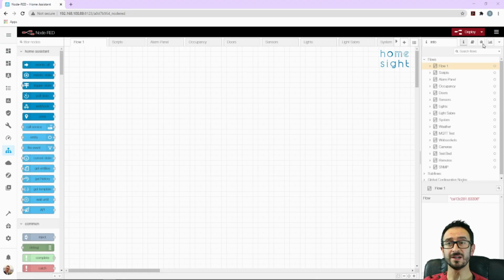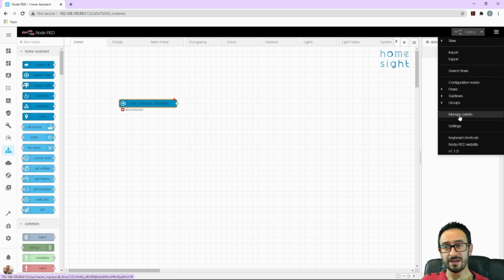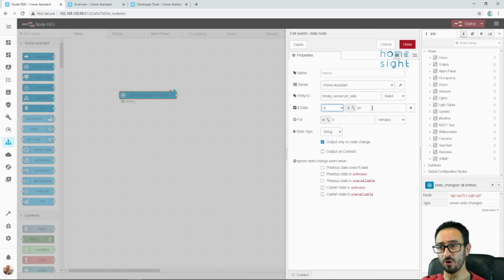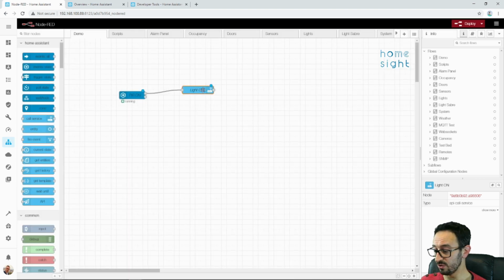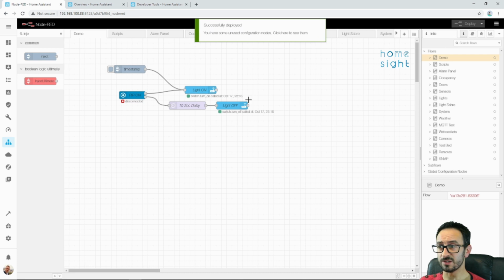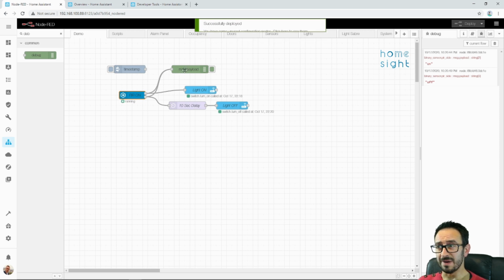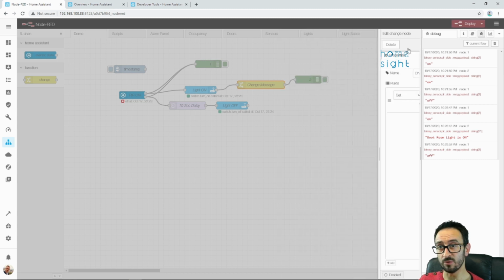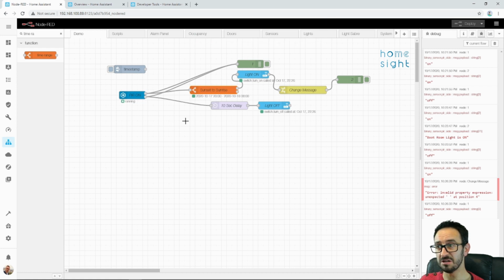Node Red + Home Assistant - Master Class 1. Beginners guide, basic flow with state, call service +_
Node Red Home Assistant -  Master Class #1 the basics; including how to start out with Node Red from a beginner. In this tutorial, we'll look at the general layout, how flows and sequences work including variables, some of the basic nodes and a run through a quick example.

Nodes we'll look at:
 - State Node
 - Call Service Node
 - Delay Node
 - Inject Node
 - Debug Node
 - Change Node
 - Time Range Node

Really want to show your appreciation? You can always "Buy me a beer"...

Video: Free Stock Video Footage by Videezy!